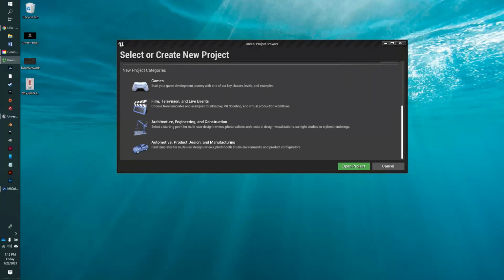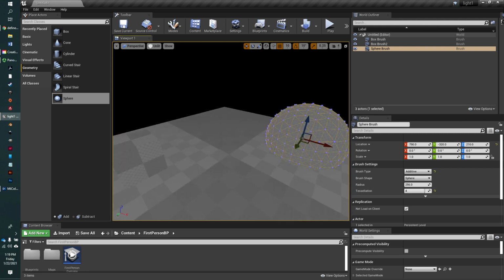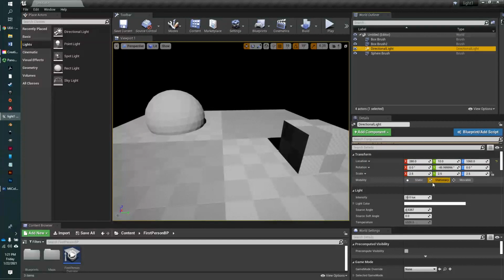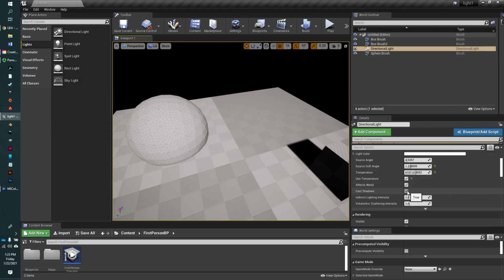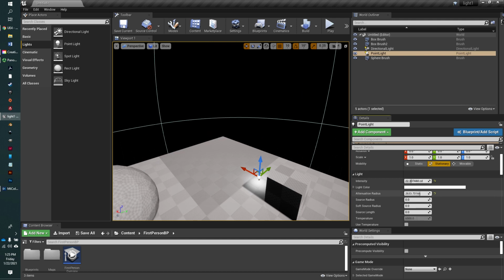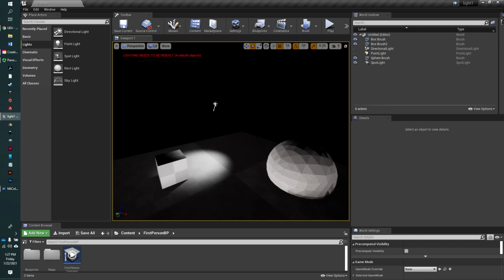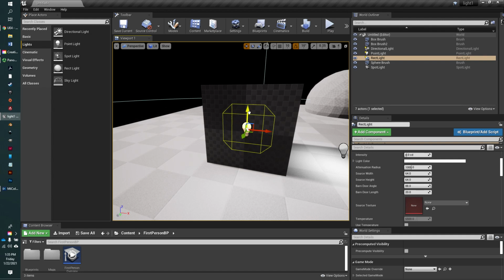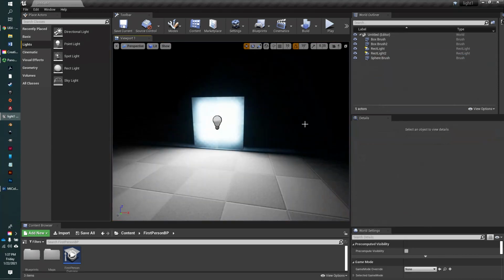Unreal Engine 4: 9 Lights default